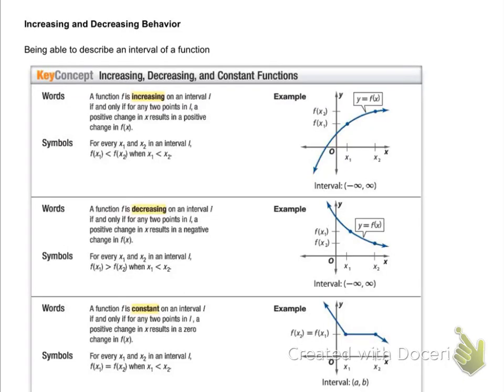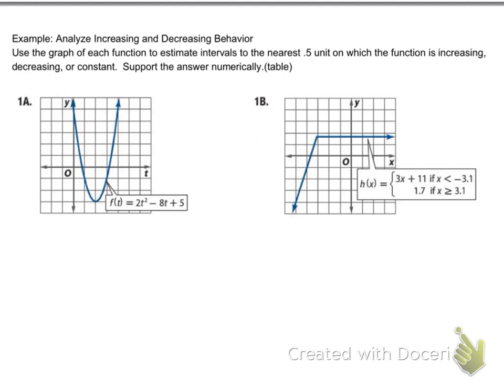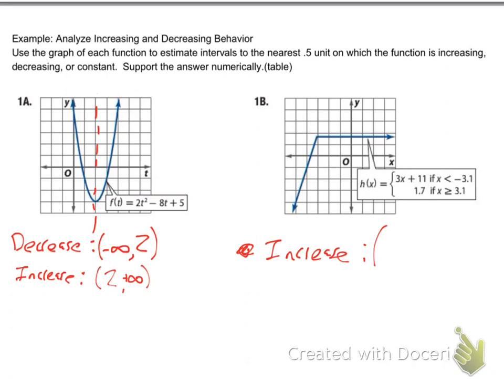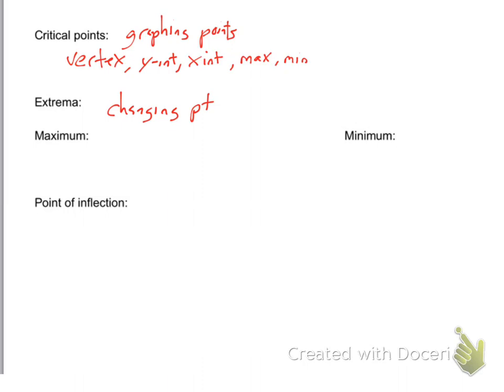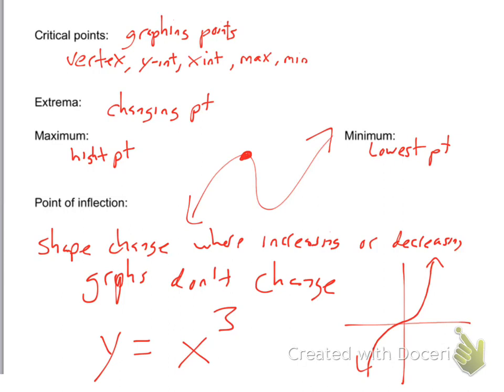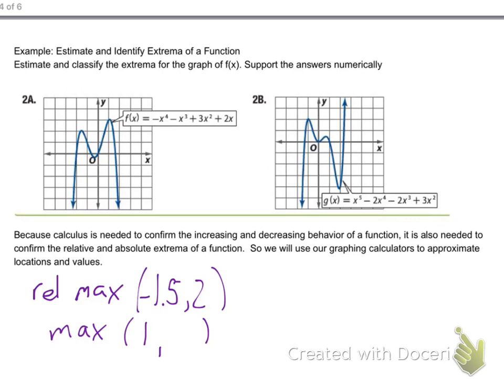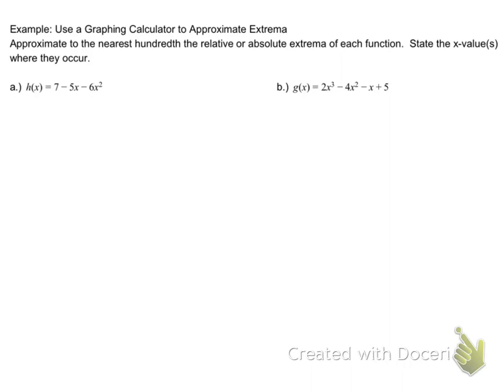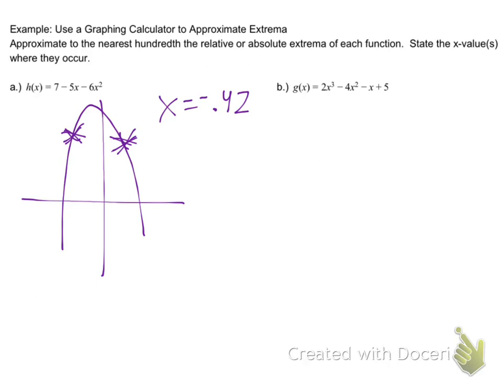precalc 1.4 day 1